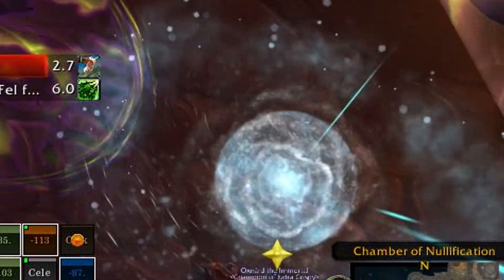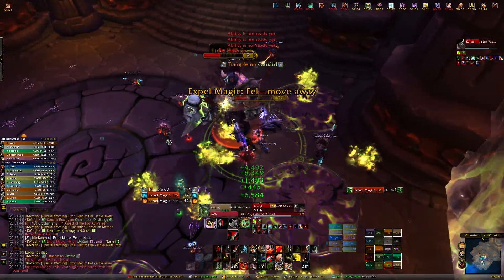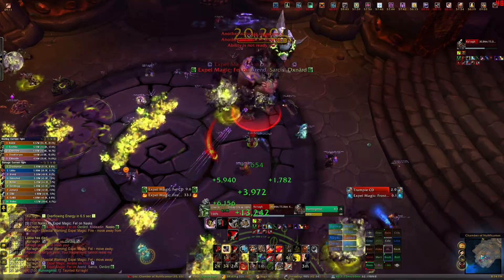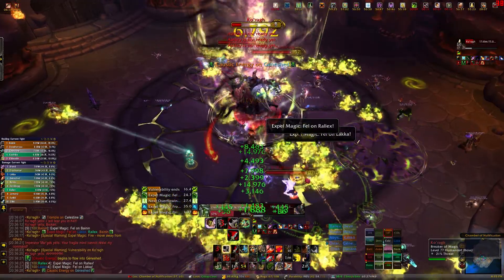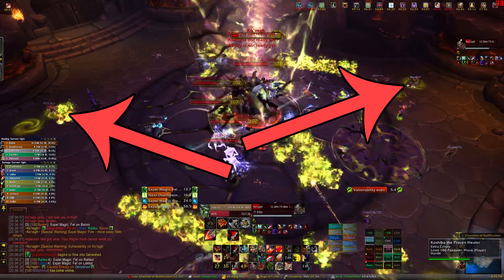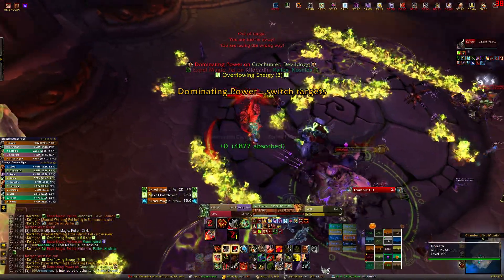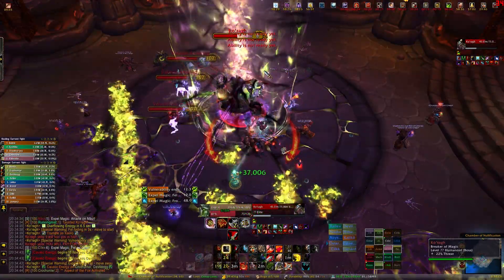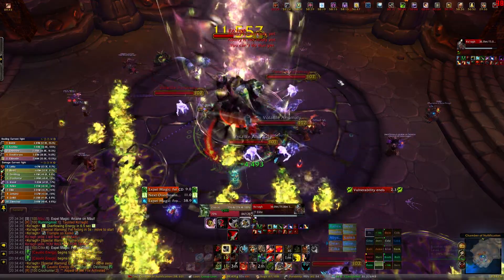TL;DR - Ko'ragh (Mythic) - Walkthrough/Commentary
All you need to know about Ko'ragh in Highmaul on Mythic!

Like&Sub:)

Thanks to Kozmeek for the tank Pov!

Song: "Donors" by Letter Box